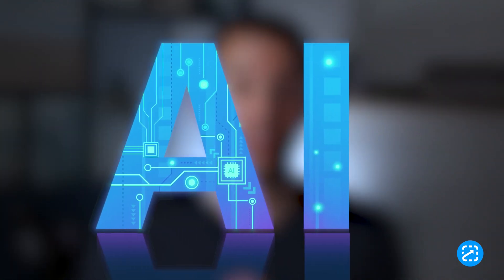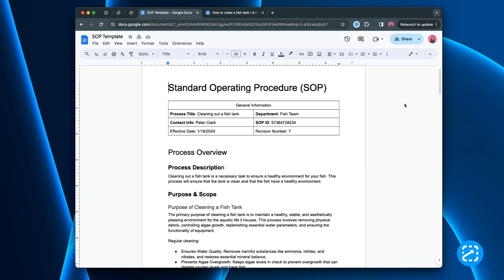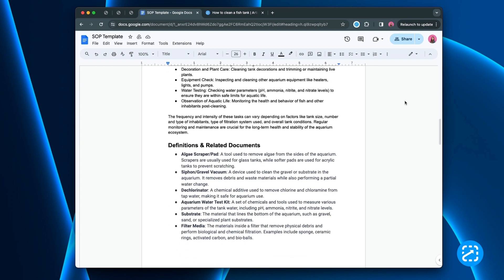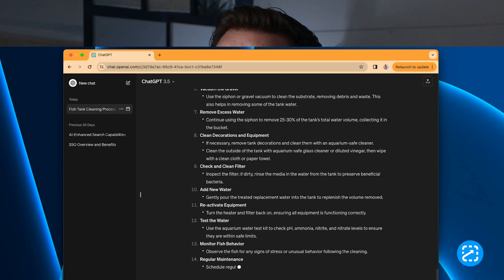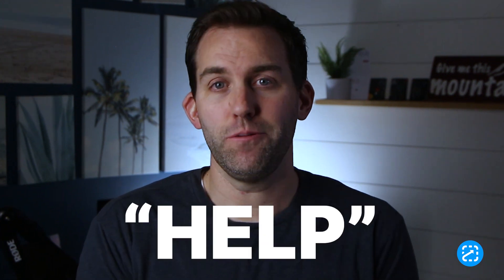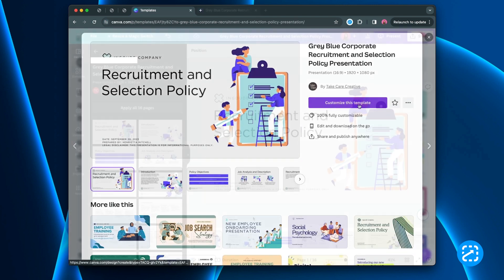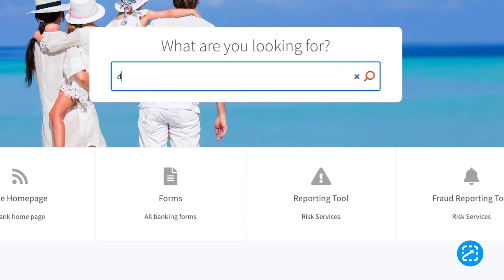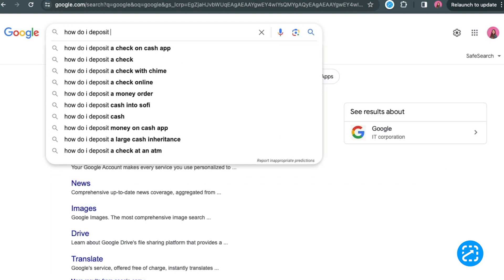How to Use AI in Knowledge Management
Are you facing challenges around knowledge management? Using AI can help!

VIDEO CONTENTS
0:00 Intro
0:30 AI Help with SOPs
1:38 AI Searchability
2:00 AI Chatbots
2:23 Conclusion

BLOG: HOW TO USE AI IN YOUR KNOWLEDGE MANAGEMENT STRATEGY

ABOUT SCREENSTEPS
ScreenSteps is a knowledge ops solution that helps companies overcome training and performance challenges by solving their root problem — an inability to transfer knowledge efficiently to their employees.

We do this by providing software (a knowledge ops platform) and a system (Find & Follow). We also provide coaching and consulting services to help companies improve their knowledge operations, knowledge transfer, and employee training.